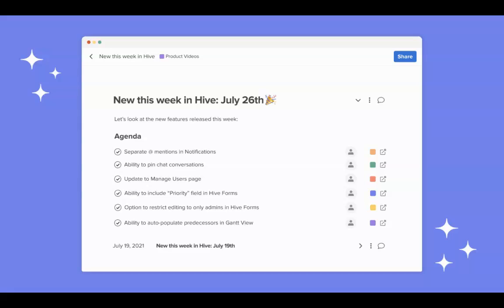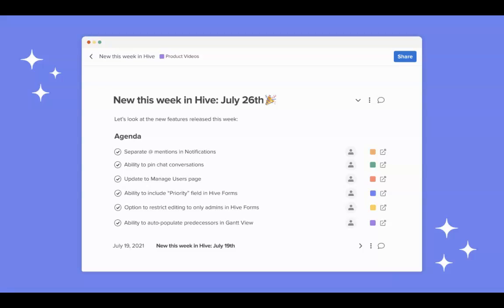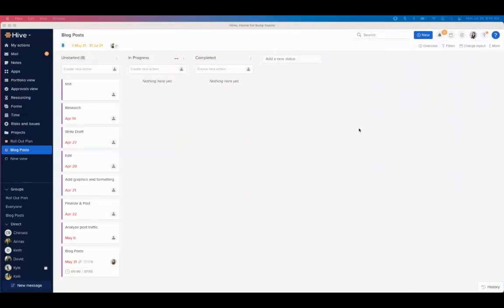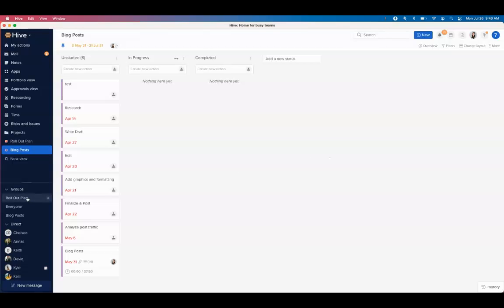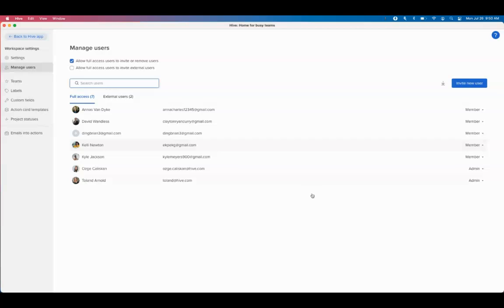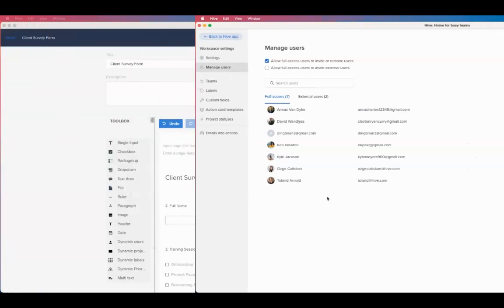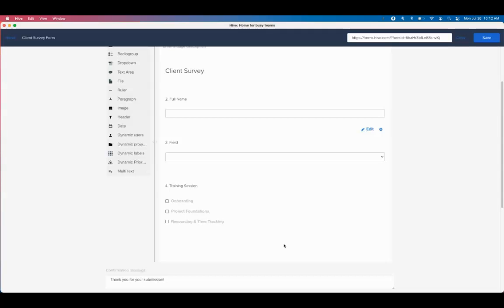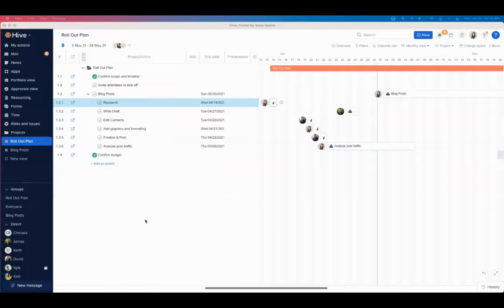New This Week In Hive | July 26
Our weekly video series to help guide you through the latest features released in Hive. What's new this week:
- Separate @ mentions in Notifications
- Ability to pin chat conversations
- Update to Manage Users page
- Ability to include “Priority” field in Hive Forms
- Option to restrict editing to only admins in Hive Forms
- Ability to auto-populate predecessors in Gantt View